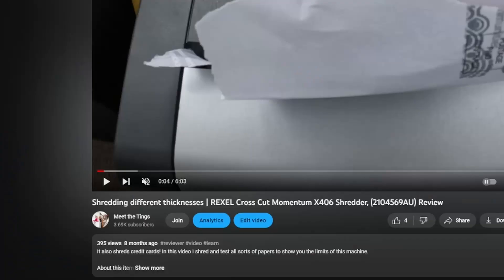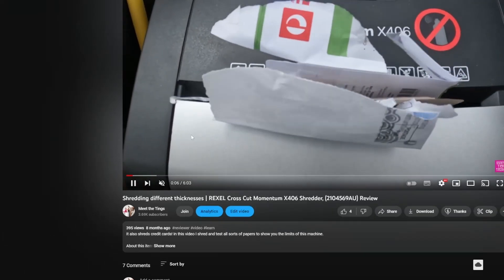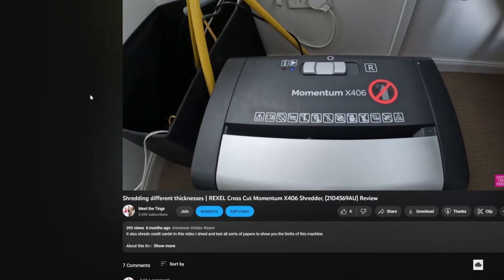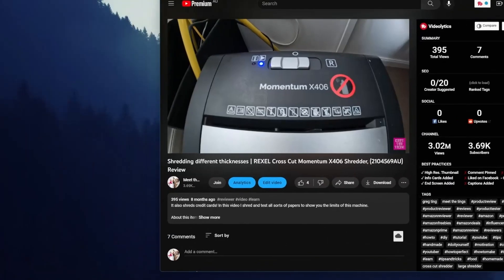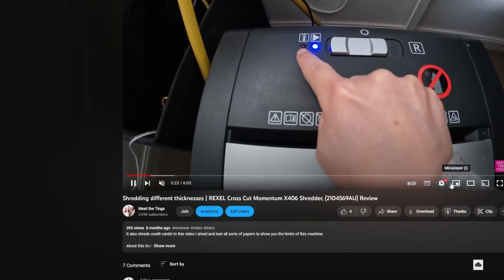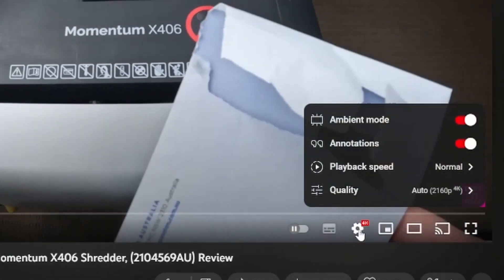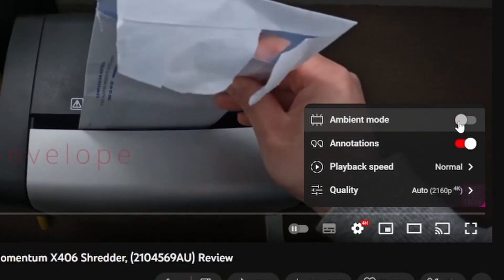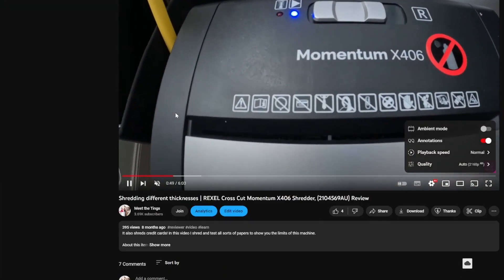What's that Glow on my YouTube Video? (How to turn off Ambient Mode)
What is that glow on the side of my youtube video? Let me show you how to fix it.

In this video, we'll show you how to turn off this feature and regain control over your device's display.

First, we'll show you how to locate the ambient glow settings on your device. This can vary depending on the type of device you're using, but we'll walk you through the steps for the most common devices.

Once you've located the settings, we'll demonstrate how to disable the ambient glow feature. We'll show you the different options available and explain the benefits of each.

Finally, we'll give you some tips on how to adjust your device's display settings for optimal viewing. We'll cover things like brightness, contrast, and color temperature, and how they can affect your device's display.

By the end of this video, you'll be able to turn off the strange ambient glow feature on your device and customize your display settings for the best viewing experience. So, if you're ready to take control of your device's display, be sure to watch this video!